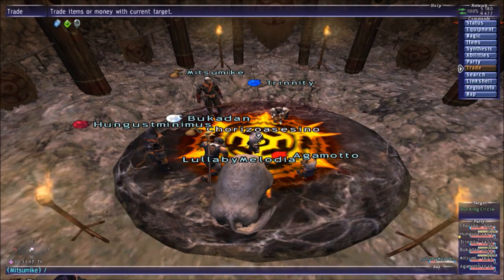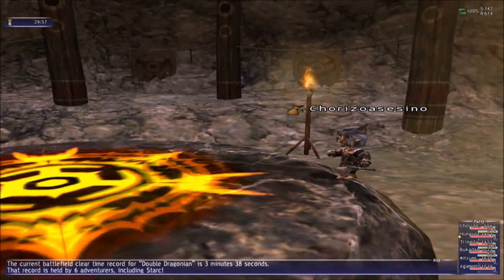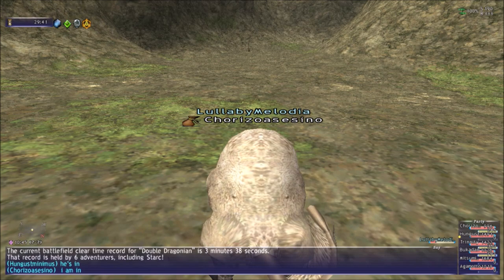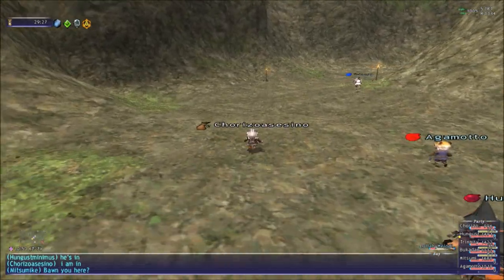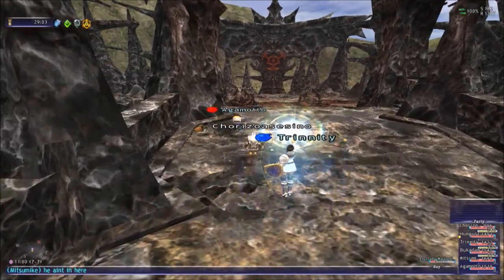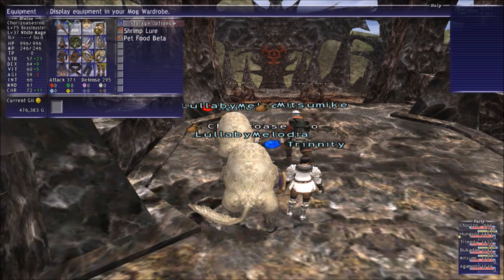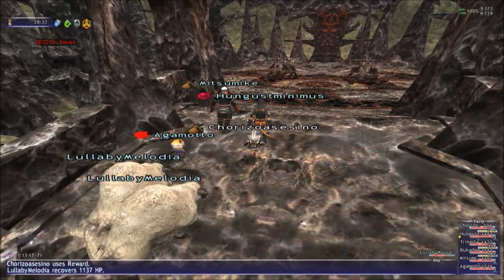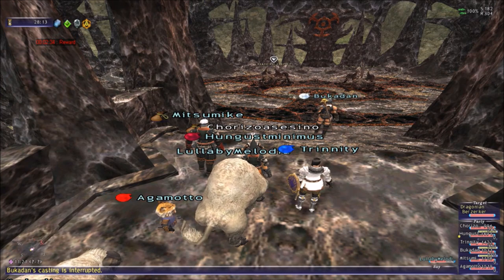KSNM30 - Double Dragonian - Horizon XI destroyers ffxi